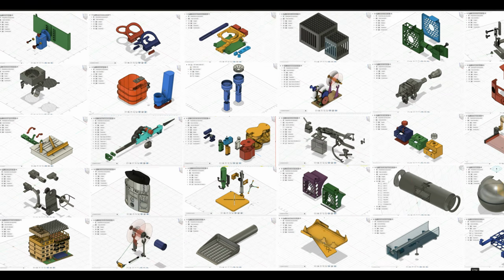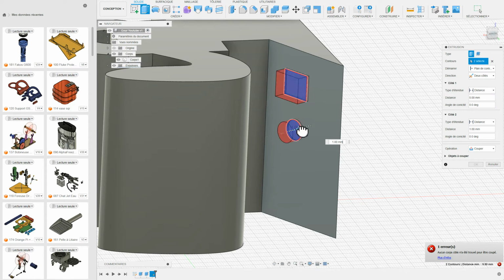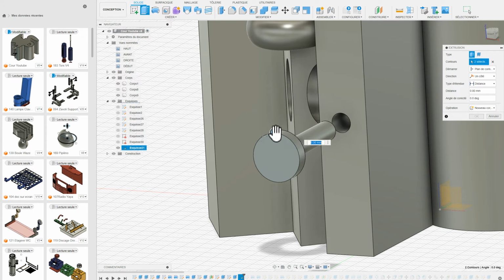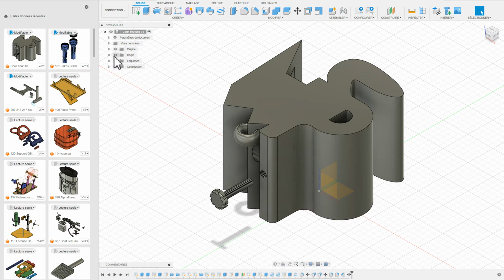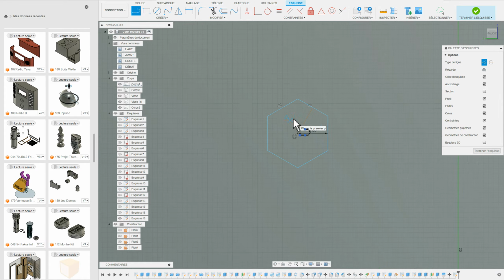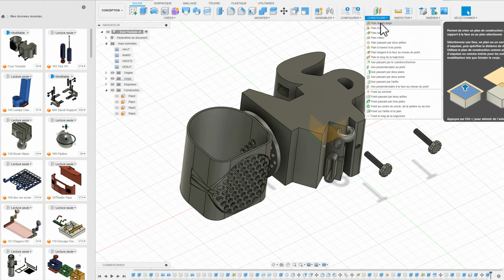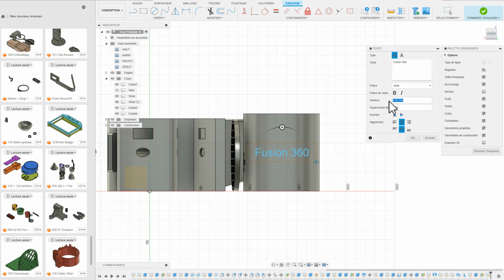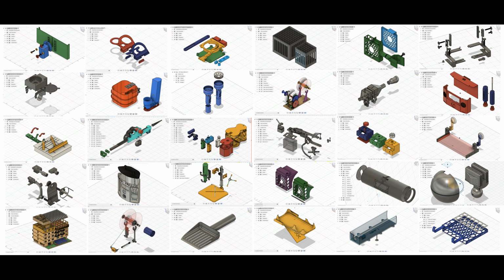Tutorial Fusion 360 in 14languages: Learn and master almost everything in +/- 30min (basic training)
Tutorial Fusion 360 in 14 languages spoken: English, German, Arabic, Spanish, French, Hindi, Indonesian, Italian, Japanese, Malayalam, Dutch, Polish, Portuguese (Brazil), Ukrainian
and over 200 languages ​​subtitled.
Learn all the main functions of Fusion 360 to design most 3D printable objects. Basic training for beginners.
Note: Fusion is free for personal use.
0:00 Intro
1:10 Sketches
1:59 Some constraints
2:22 Add dimensions and scissors tool
2:51 Extrude
3:03 Mouse movement and rotation
3:33 Modify face
5:12 Extrusion options
5:32 Revolve tool
6:25 Reveal hidden sketch
6:44 Hide a body
8:29 Thread tool
8:59 Construction (offset plane)
10:11 Circular pattern
11:45 Fillet tool
12:07 Section analysis
12:33 Move tool
12:53 Offset face tool
14:50 Fillet and chamfer
15:45 Rename a body
15:55 Copy / paste (a body)
16:16 Tangent plane
17:43 Angle plane
18:26 Edit an existing sketch
18:41 Slot and offset (in sketch)
19:49 Split a body
20:20 Draw a mesh (like a speaker grille)
20:30 Rectangular pattern
24:44 Create a box (Shell tool)
25:05 Reuse a sketch
26:09 Smooth tool
26:50 Mirror copy
27:30 Modify edited extrusion
28:01 Symmetry mirror
28:42 Sweep tool
29:22 Object opacity
29:48 Embossed engraving
30:46 Embossed engraving on curved surface
31:45 Save your work
31:55 Apply color
33:01 Create a gear
33:38 Measure tool (part or sketch)
33:50 Scale tool
34:37 Modify the shape of an extrusion hole
35:09 Merge two or more parts
35:47 Tip: Modify aesthetic details
(When you see numbers at the end of a shortcut, it means I also mention it at that timestamp.)